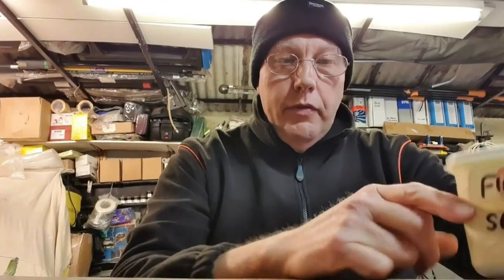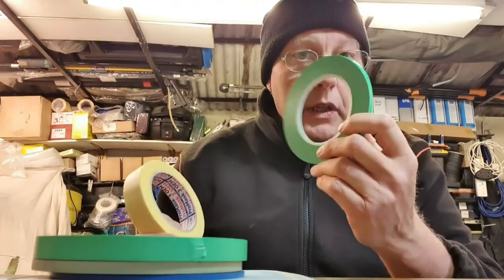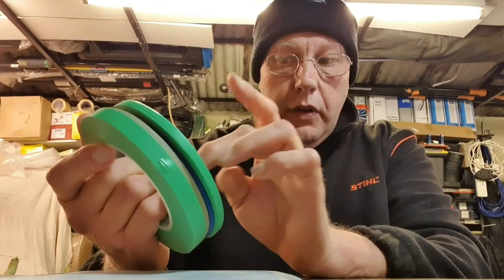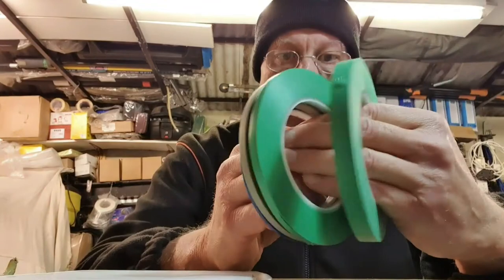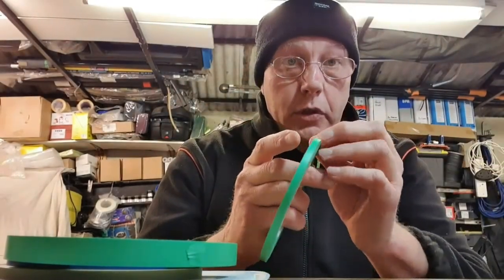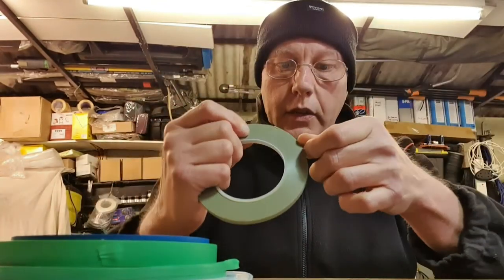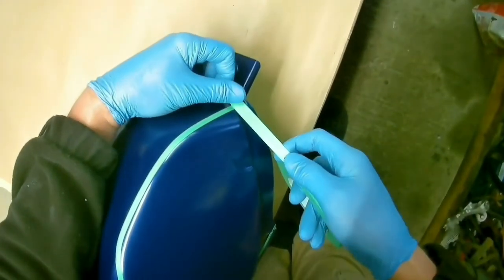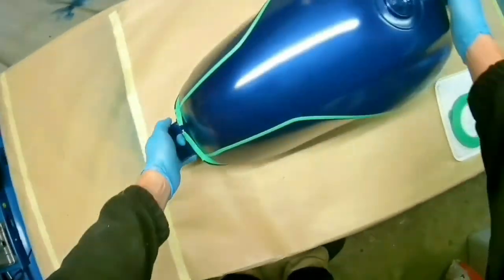Fine Line Vinyl Masking Tape Jtape For Sharp Paint Lines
Understanding the types of fine line tapes.

Link below for spraying of tank used in the video.